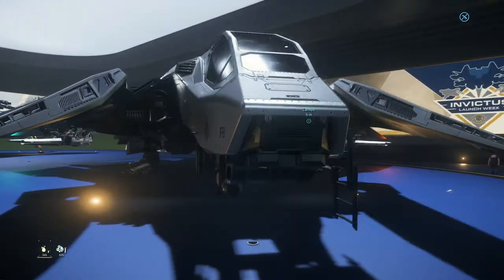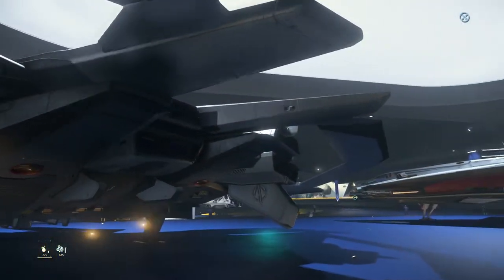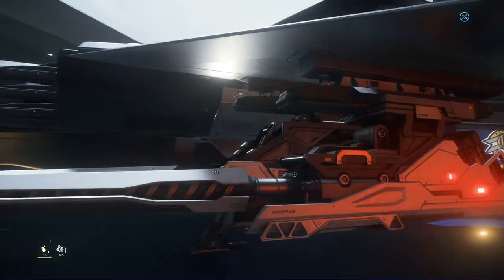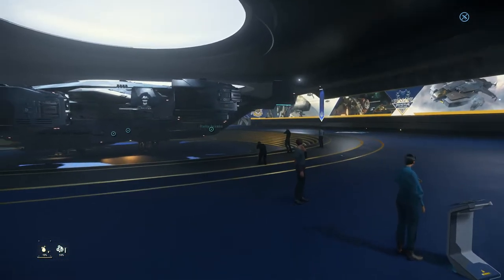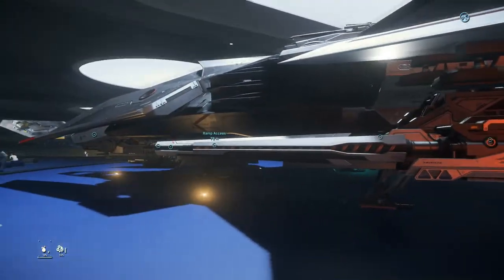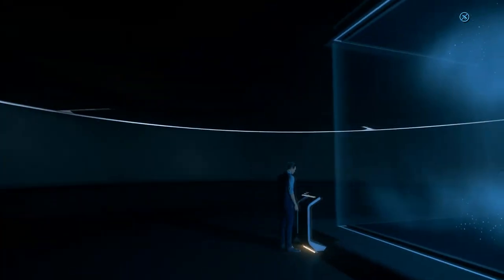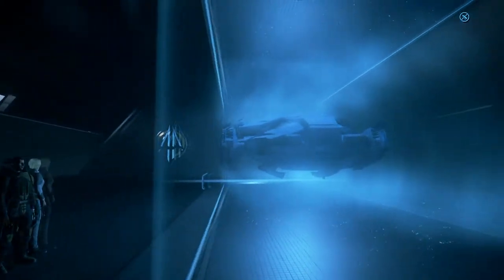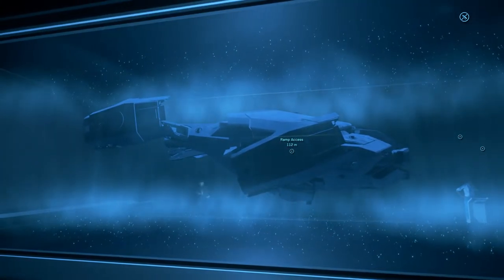Anvil Day Feat. Mason Stonewall! Let's Tear an F8 Apart and Check out Lib, Legion, Crucible, & Spart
Anvil Day Feat. Mason Stonewall! Let's Tear an F8 Lighting Apart!

00:00 F8 Teardown
11:37 The REAL Liberator Talk
21:36 Legionnaire
27:55 Crucible Time
33:58 Anvil Atlas Spartan Teardown